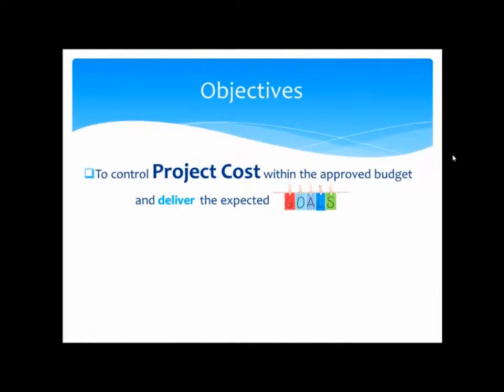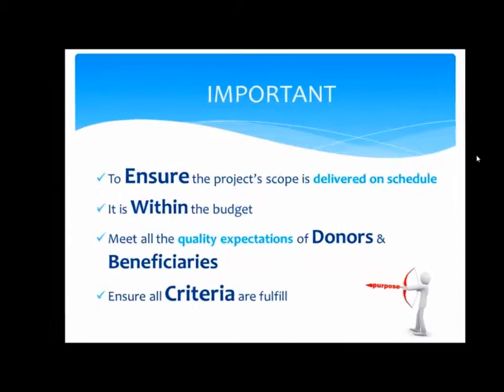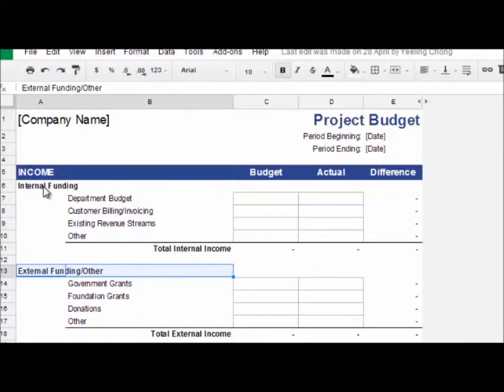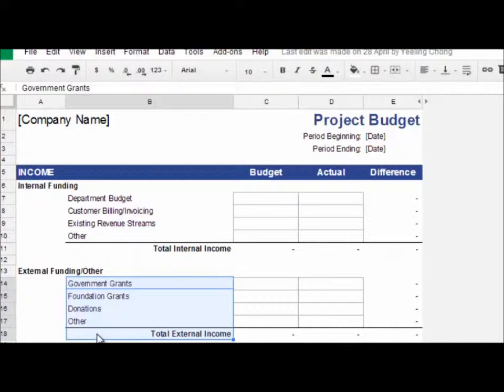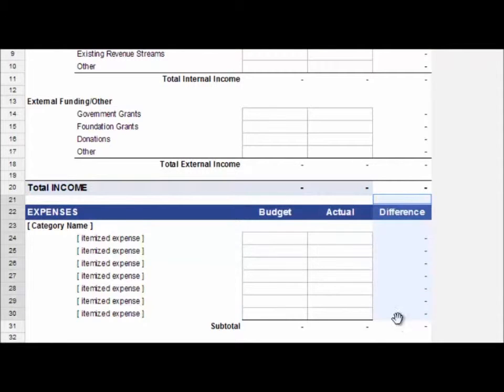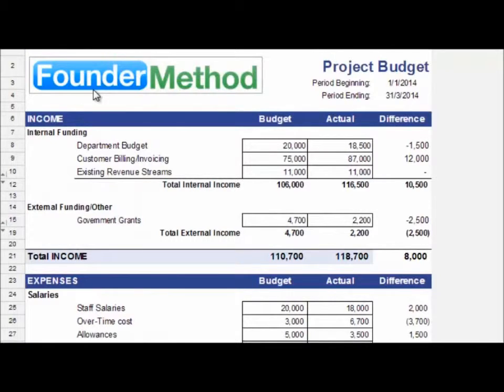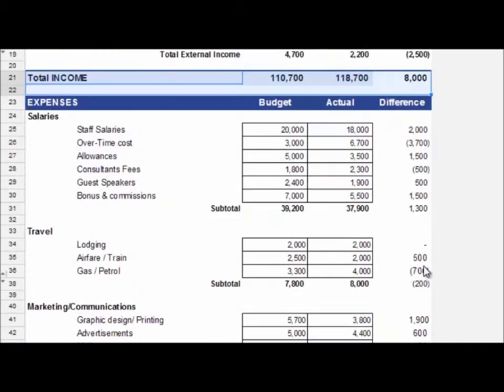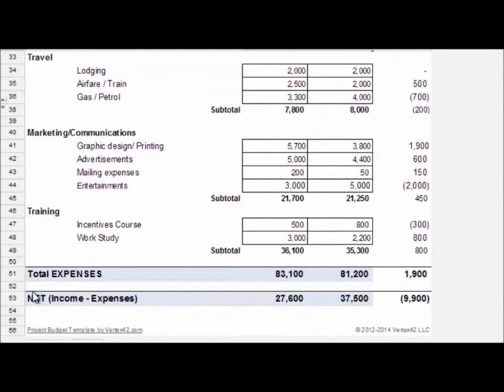Project Budget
This is Project budget produced and developed by Group #7 INTI Finance